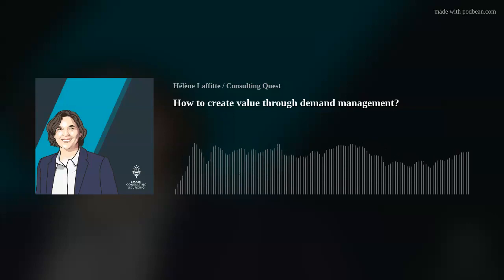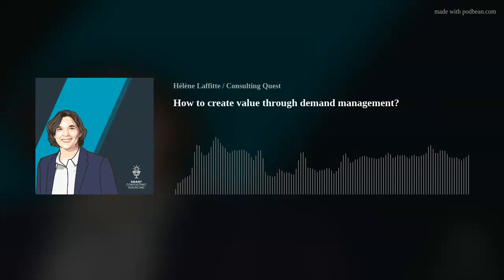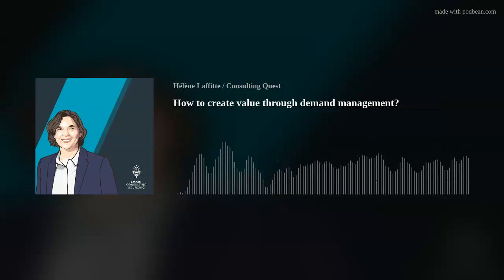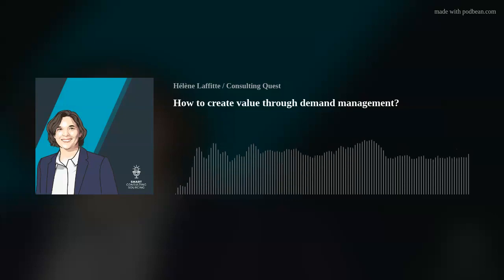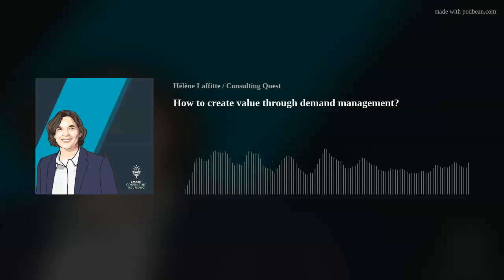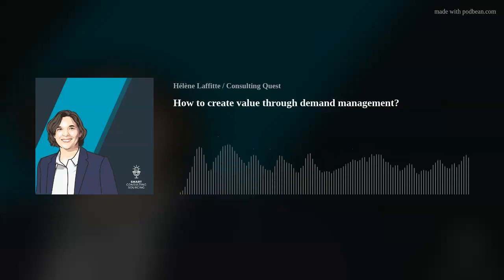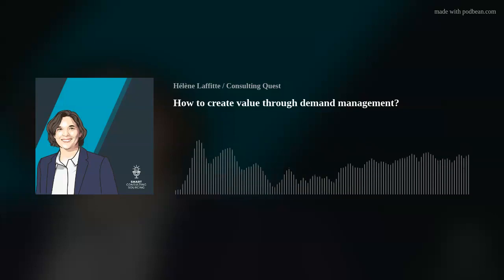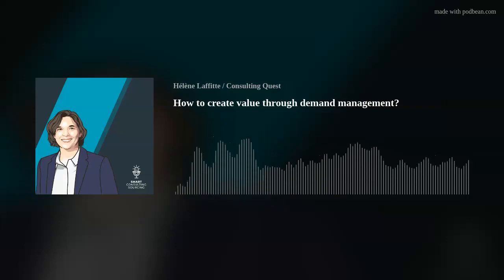How to create value through demand management?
Demand management is a critical tool for procurement professionals and companies in general. But what are the key steps that can ensure successful Demand Management execution?

On this week’s Smart Consulting Sourcing podcast, we discuss how to create value for your property through demand management. Demand management is a powerful tool that can help you increase the profitability and value of your real estate investment.

We'll cover the methods for managing demand. We'll also look at some tips for maximizing each method's effectiveness.